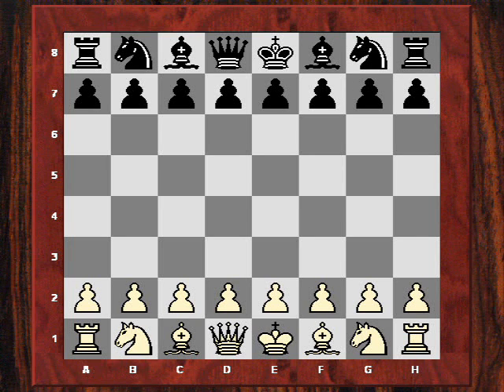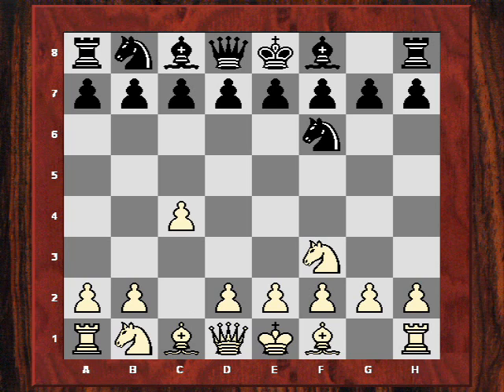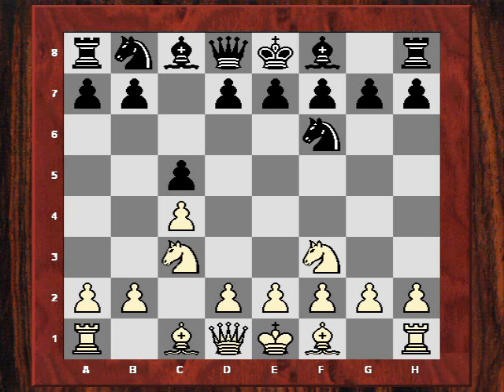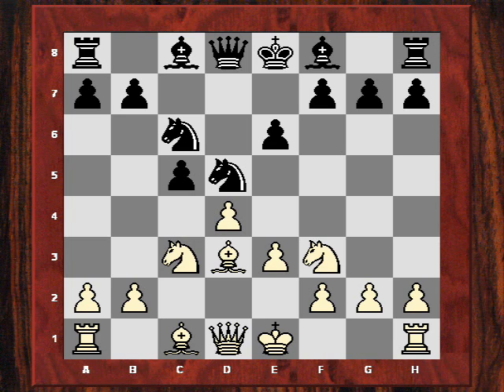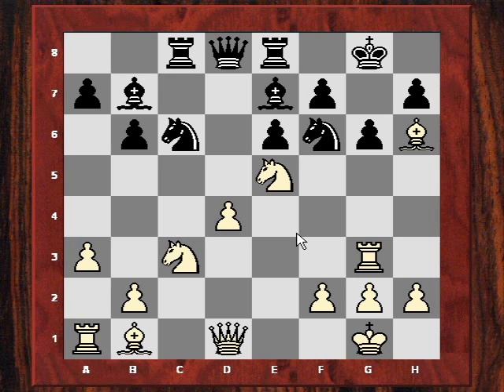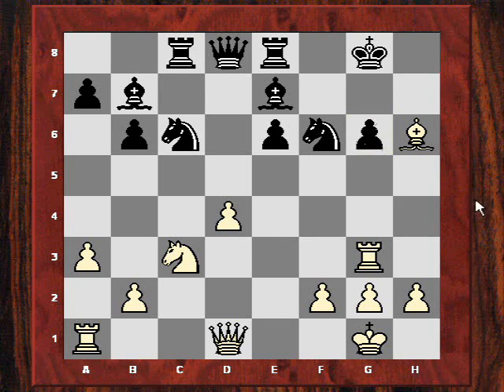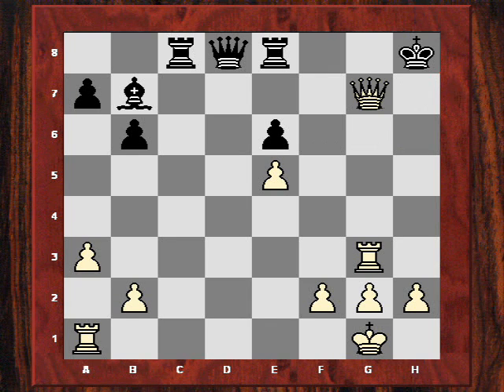English Chess Opening: Raymond Keene vs Anthony Miles - Play with IQP - Hastings 1975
Instructive game tags: Play with IQP, playing with Isolated Queens pawn, English opening, black saddles white with IQP, pros and cons of isolated queens pawn, outpost squares on c5 and e5, semi open c and e files, bishop chased to b1 square with nb4, kingside pressure, f7 soft spot eyed, rook e3 rook lift, Rg3 pointing at what seems a sold pawn fortress, knight chased away from b4, amazing knight sac, nxg6 saccing bishop after knight as well, two pieces down but no pawn shelter for blacks king, Qb1 crushing making use of Rook on g3 and avoiding Ne5 defensive tactic, amazingly crude but effective attack, mate in 5 emerging, direct and powerful attacking ideas for IQP player

Brilliant Game quality tags: amazing, awesome, astonishing, brilliant, classic, crushing, dynamic, elegant, exceptional, excellent, exciting, fabulous, famous, fantastic, fascinating, finest, flashy, greatest, iconic, immortal, important, impressive, incredible, instructive, incredible, interesting, magnificent, marvellous, memorable, mind-blowing, must see, outrageous, prize, remarkable, scintillating, sparkling, stunning, sweet, superb, thrilling, top, unbelievable, wonderful, worlds greatest

Instructive game: Playing with the Isolated Queens Pawn

[Event "Hastings (England)"]
[Site "Hastings (England)"]
[Date "1975.??.??"]
[Round "?"]
[White "Raymond Keene"]
[Black "Anthony Miles"]
[Result "1-0"]
[ECO "D42"]
[PlyCount "51"]
[EventDate "1975.??.??"]

1. Nf3 Nf6 2. c4 c5 3. Nc3 Nc6 4. e3 e6 5. d4 d5 6. cxd5 Nxd5 7. Bd3 cxd4 8.
exd4 Be7 9. O-O O-O 10. Re1 Nf6 11. Bg5 Nb4 12. Bb1 b6 13. Ne5 Bb7 14. Re3 g6
15. Rg3 Rc8 16. Bh6 Re8 17. a3 Nc6 18. Nxg6 hxg6 19. Bxg6 fxg6 20. Qb1 Ne5 21.
dxe5 Ne4 22. Nxe4 Kh7 23. Nf6+ Bxf6 24. Qxg6+ Kh8 25. Bg7+ Bxg7 26.

Thumbnail